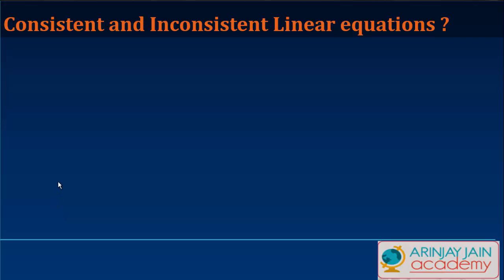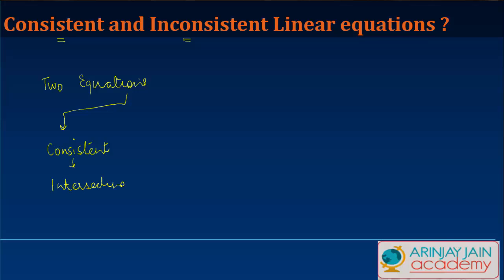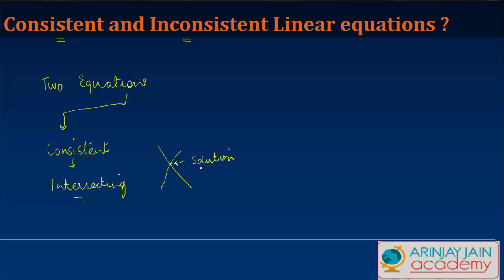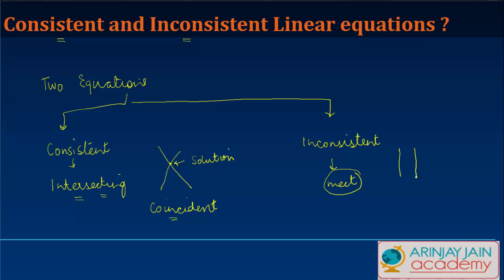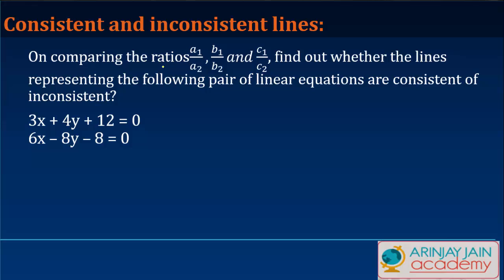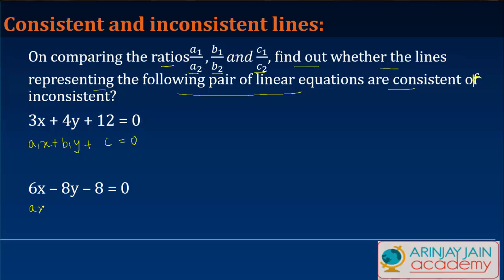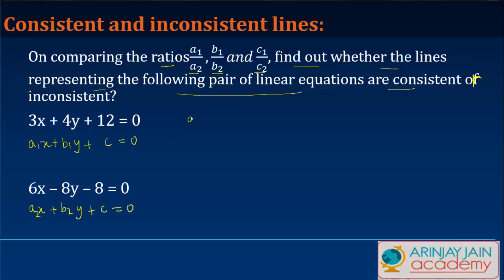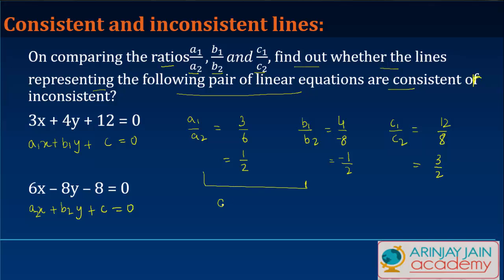7 Consistent and Inconsistent Linear equations